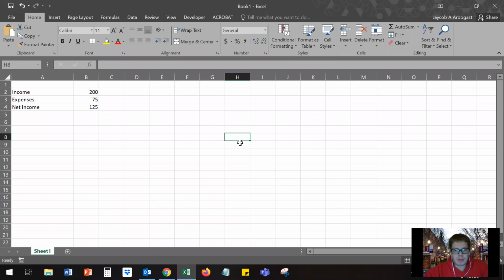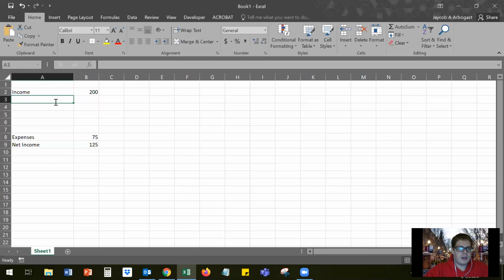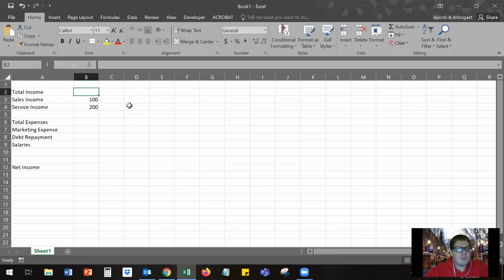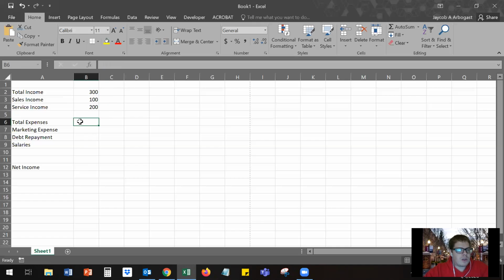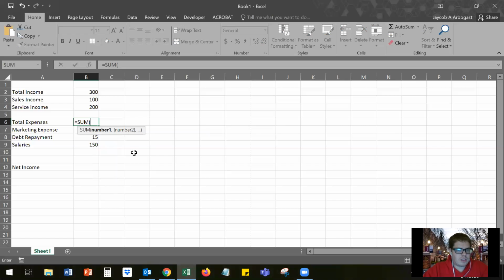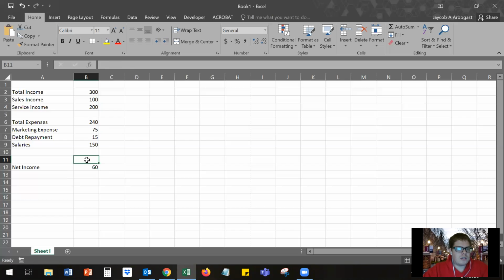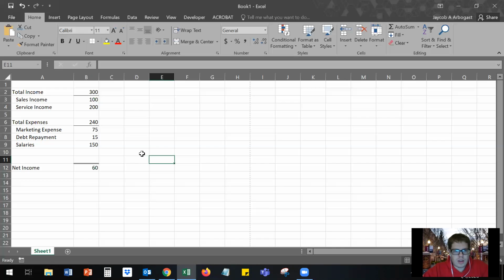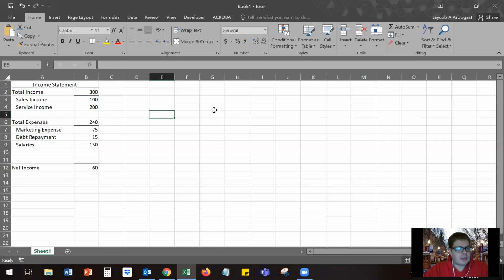Excel 1-3 Formulas, Cell References, Formatting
How to enter formulas, reference cells, and format text to make your project look nice.